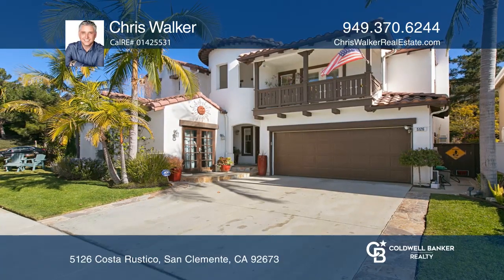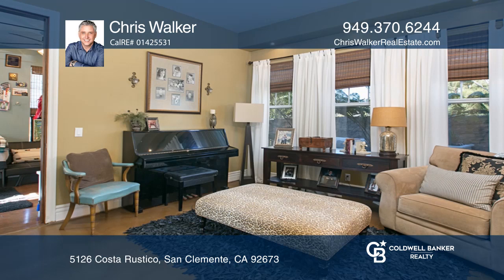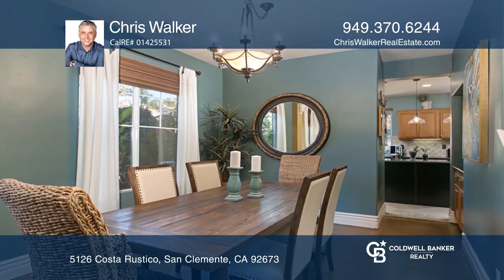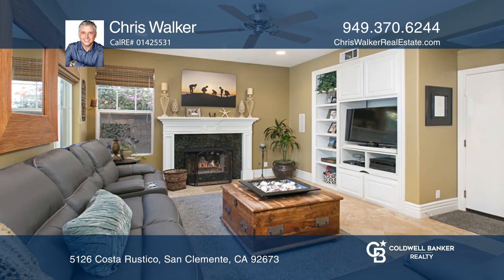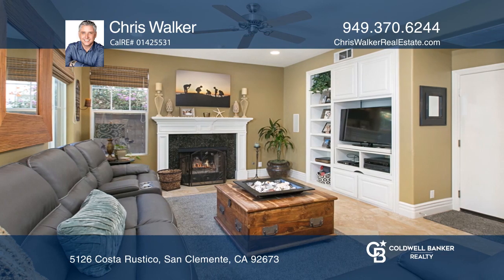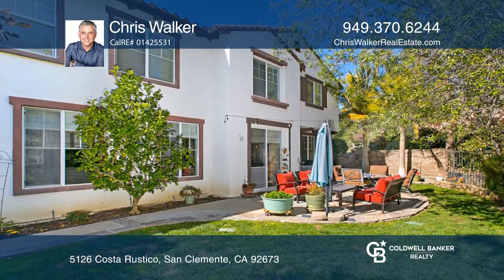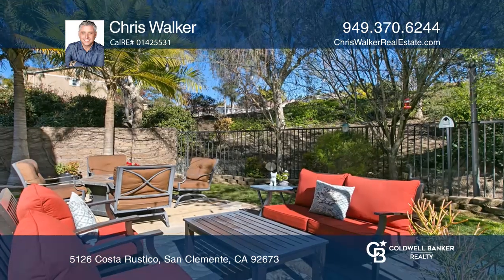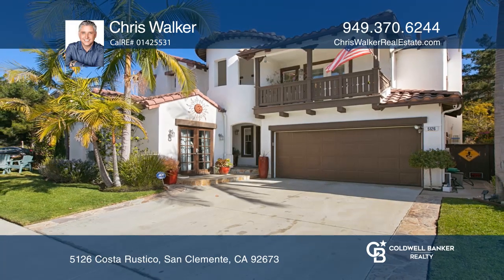5126 Costa Rustico San Clemente, CA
5126 Costa Rustico, San Clemente, CA

Offering all the advantages of an address in San Clemente’s highly desired Ridgemore neighborhood, this home is in the master planned Forster Highlands community. This Spanish beauty is one of the largest floorplans in the neighborhood, offering five bedrooms, two and one-half baths and nearly 2,595